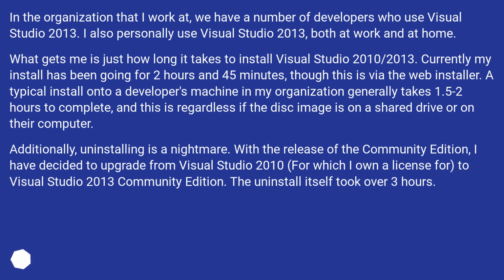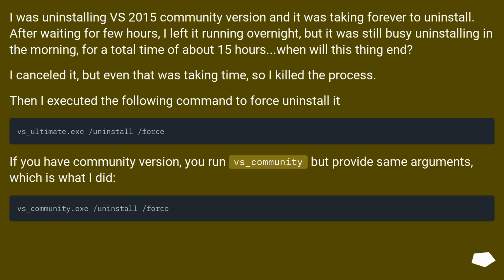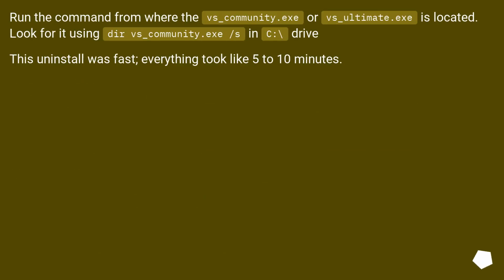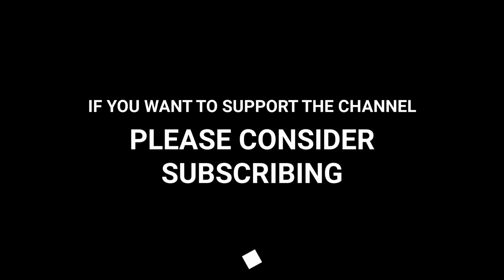Visual Studio long install/uninstall time?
Chapters
00:00 Question
01:23 Accepted answer (Score 2)
01:49 Answer 2 (Score 4)
03:02 Thank you